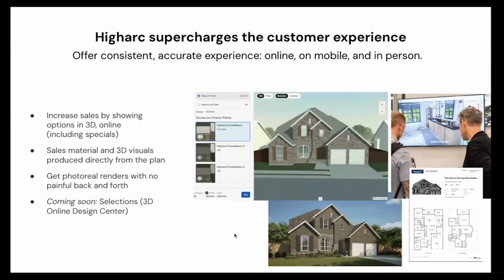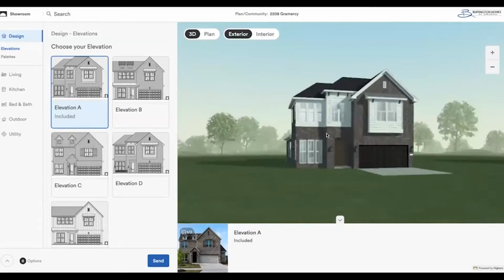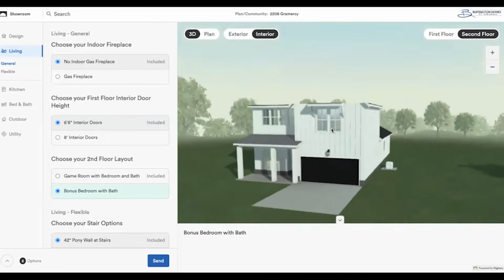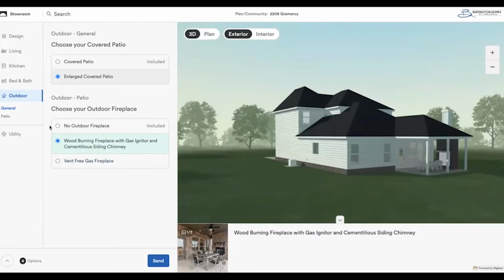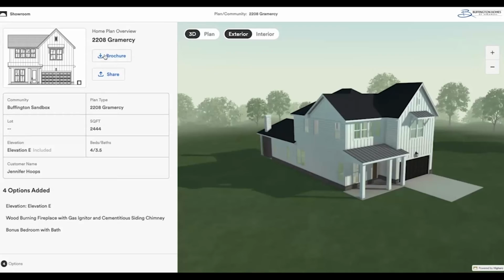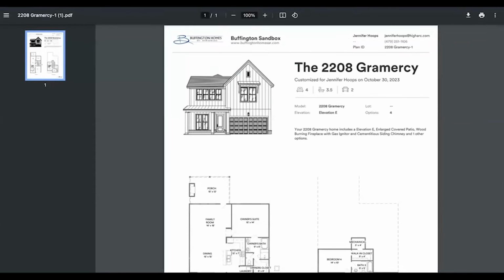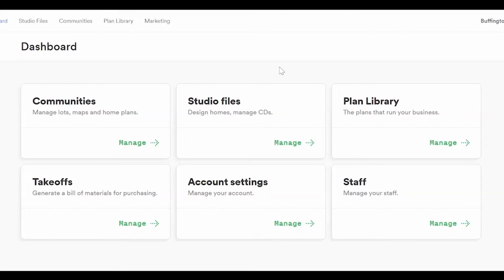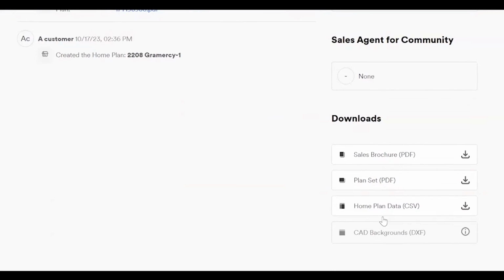The 3D Immersive Buying Experience Higharc Showroom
Higharc Showroom is a configurator for customizing homes online. It offers a home-buying experience for sales agents and home buyers to choose and customize homes for purchase.

Higharc Showroom offers the following features:
- 3D: Show structural options in rich 3D
- Permit-ready CDs: Accurate permit-ready CDs and CAD docs
- Data-driven home visualization: High-quality data-driven home visualization
- Building models: Create PO assemblies directly from building models

➡️ Discover how Higharc can empower your team to conquer change, increase margins, and decrease cycle times.